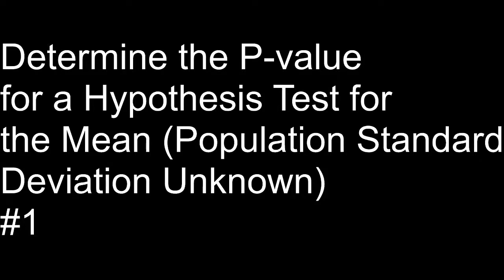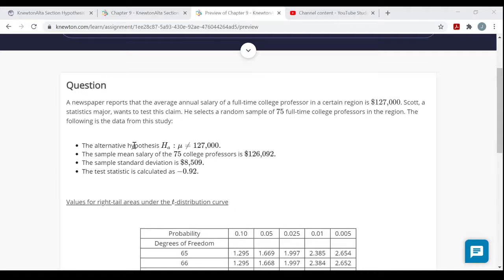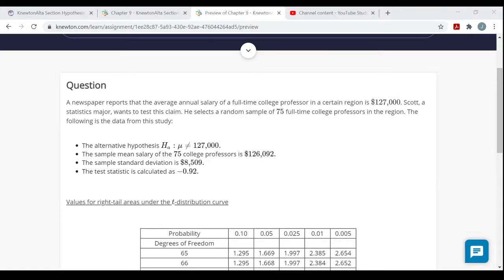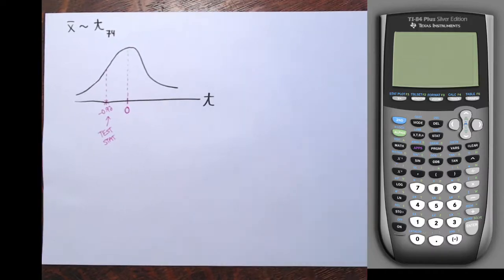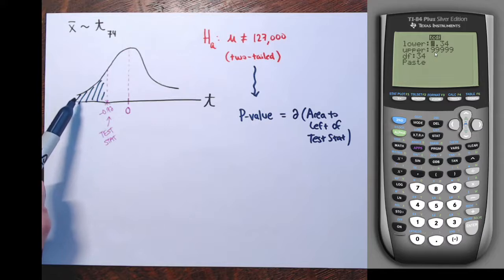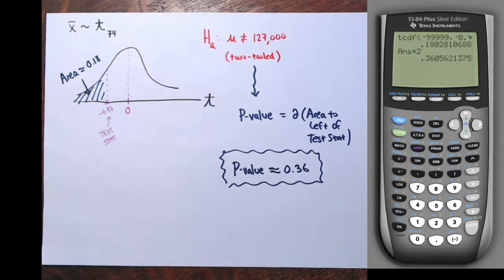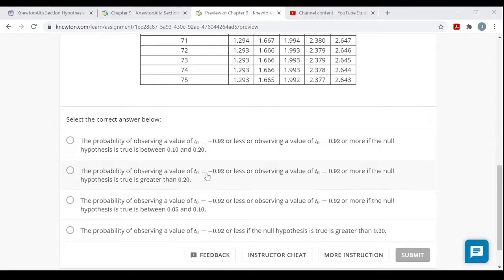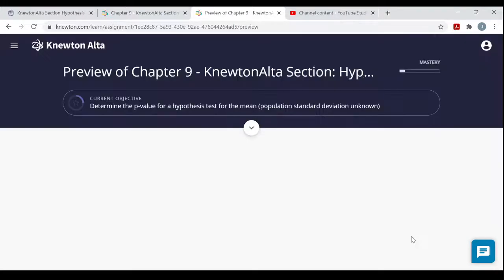Determine the p-value for a hypothesis test for the mean (population standard deviation unknown) #1